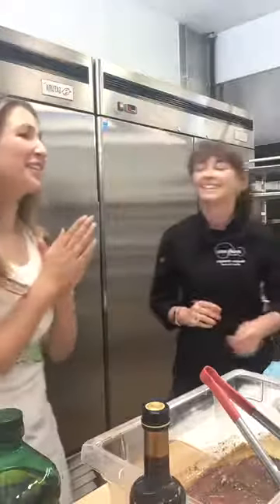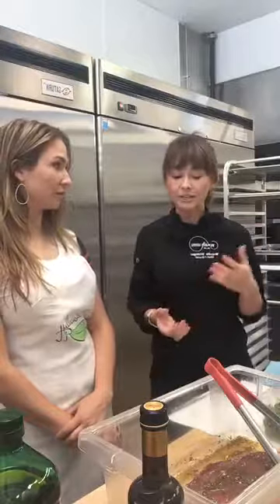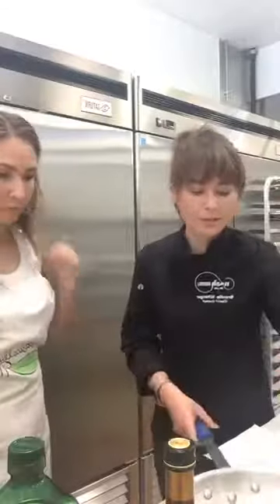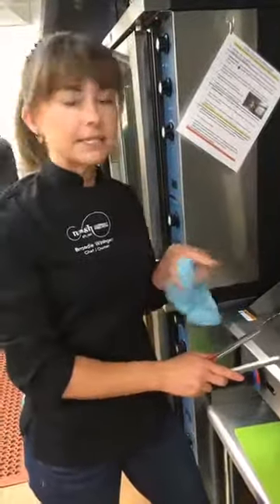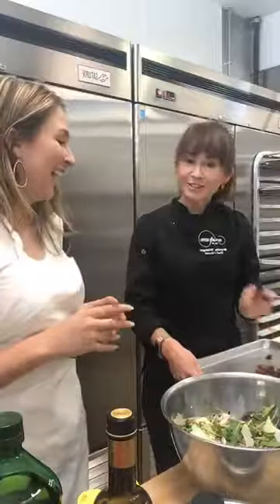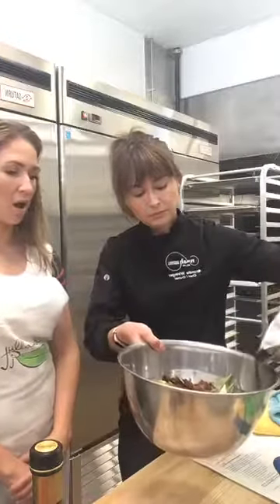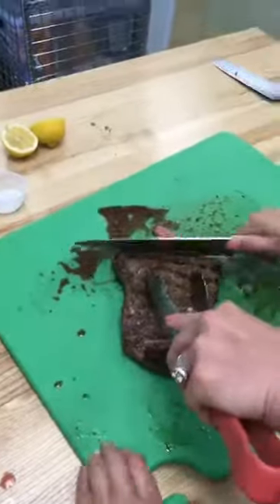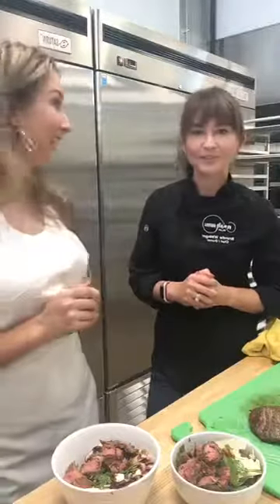Healthy Memorial Day Recipe!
"Basically It" strives to create meals that nutritionists design for you so that you can eat healthy without the time and and skill it takes to cook these meals yourselves. Using her background in nutrition, Hayley provides you with a nutrition consultation and builds a meal plan for you.